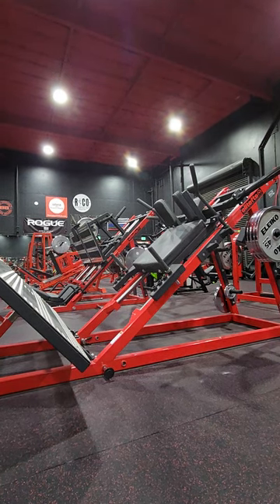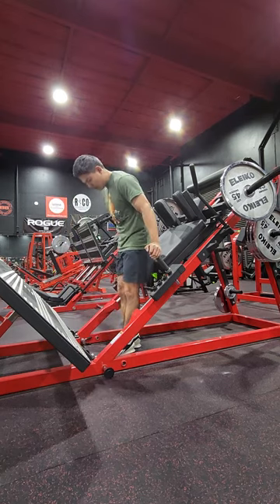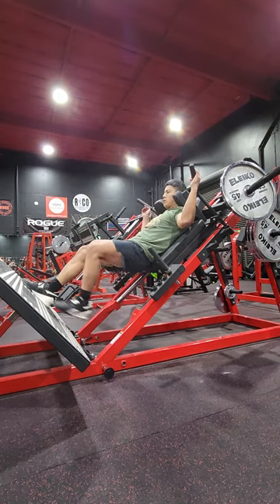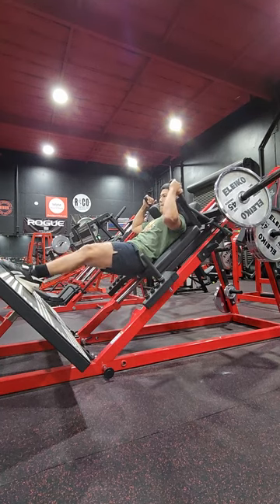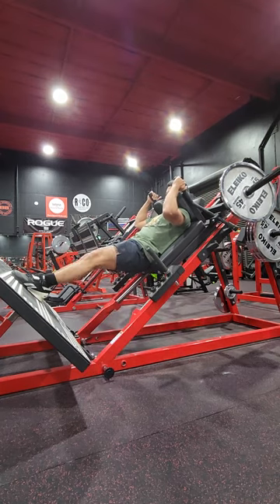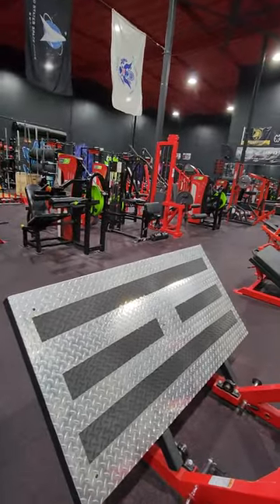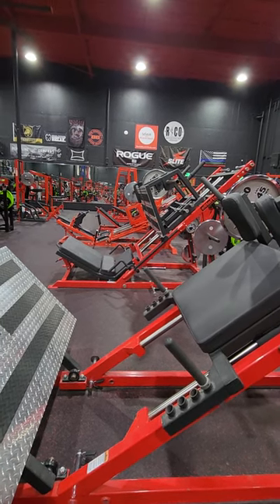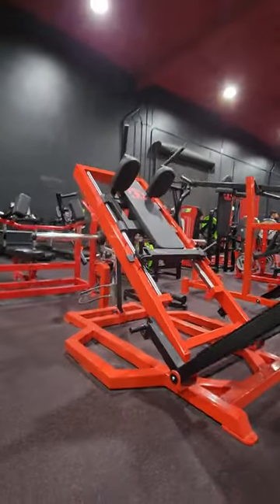EliteFTS/Williams Strength Monster Hack Squat